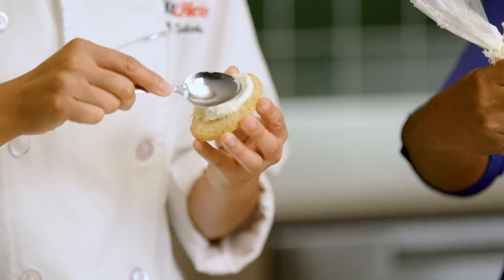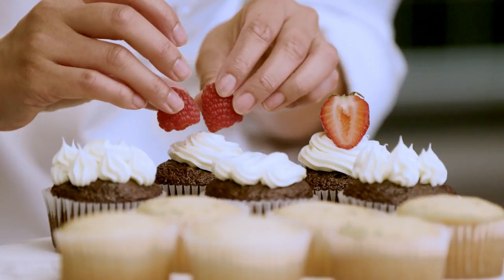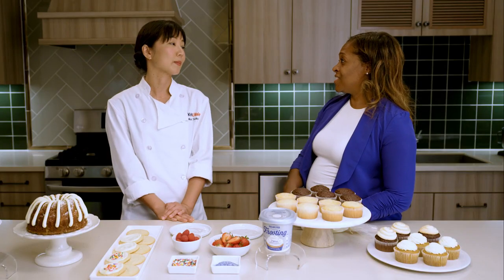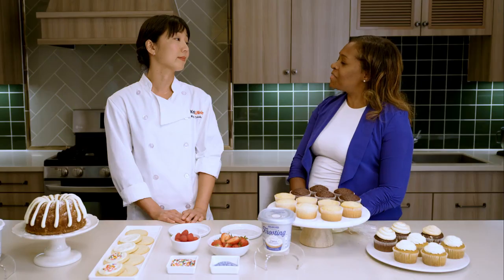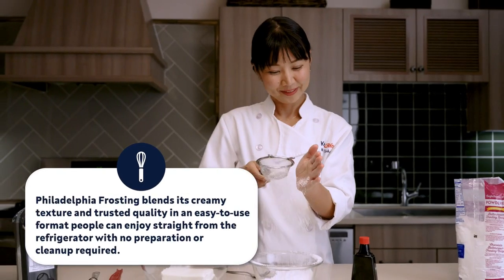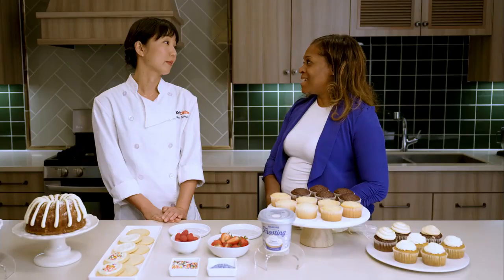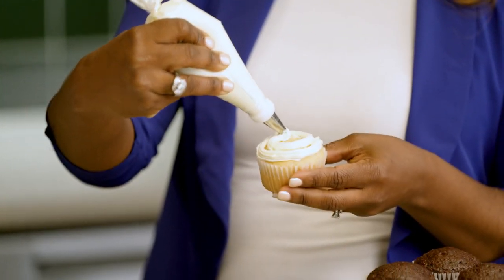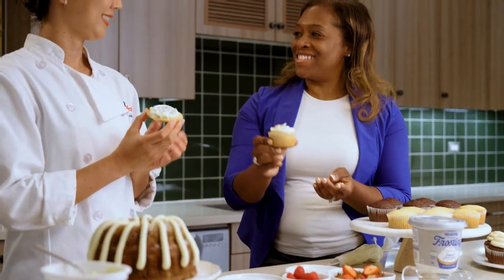In the Kitchen: Philadelphia Frosting Innovation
In our new series, In the Kitchen, we’ll explore the latest culinary creations and innovations with our Kraft Heinz R&D Culinary Team.

This first episode takes a delicious deep dive into the latest innovation—Philadelphia Frosting. We’ve taken Philadelphia cream cheese, one of our flagship brands, and transformed it into a new format that's set to disrupt the frosting category.

Our Kraft Heinz Culinary Manager, Megumi, and VP of North America R&D, Shavonne, share more about how we created a convenient format that captures the quintessential sweet and tangy flavor of homemade frosting our Philly fans know and love.